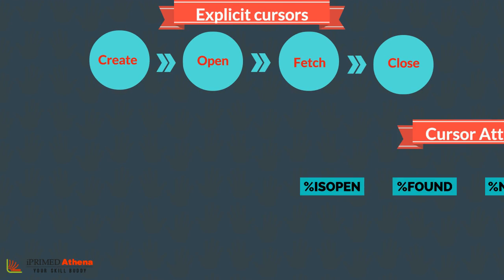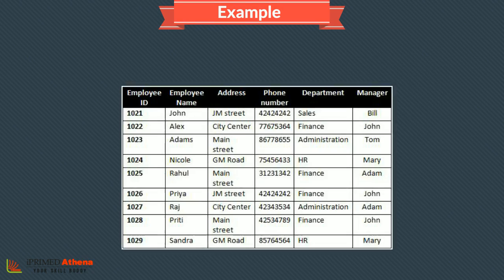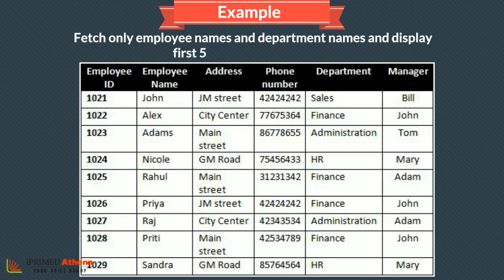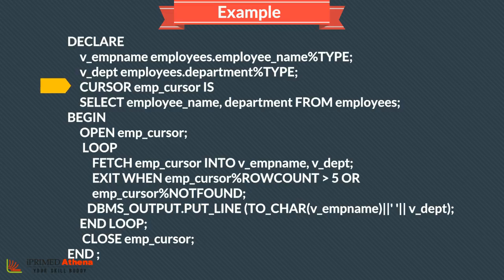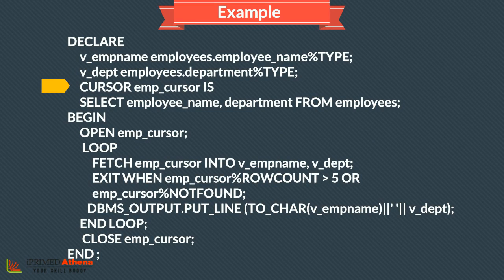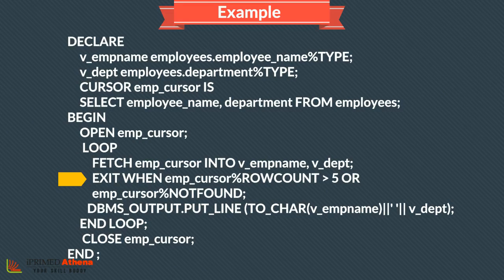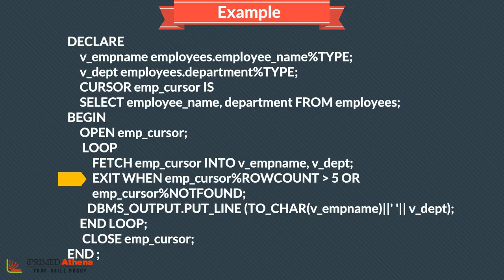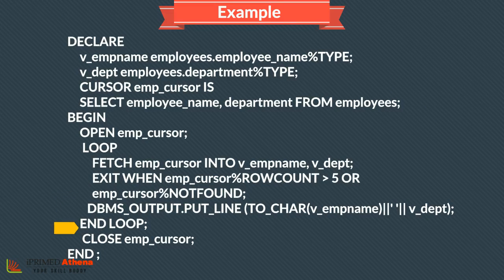Explicit cursor in PL/SQL Programming